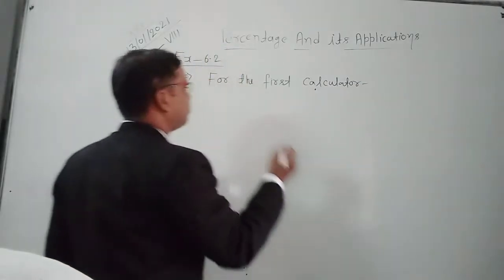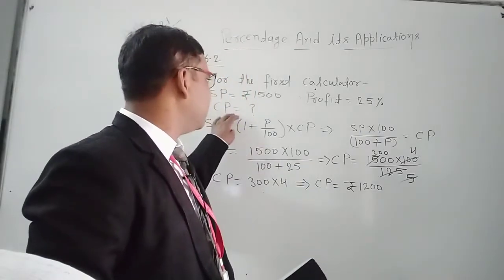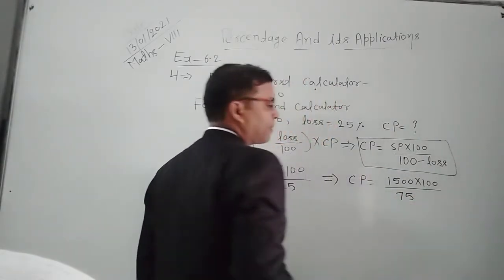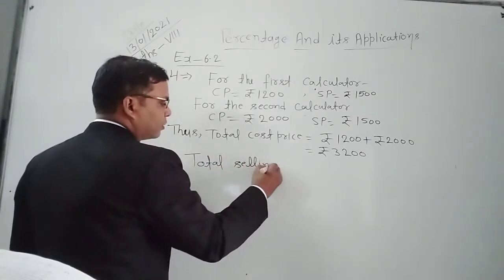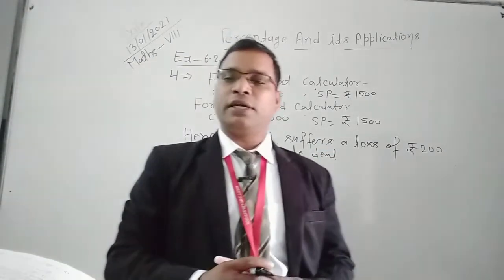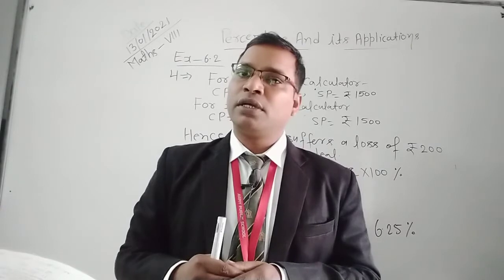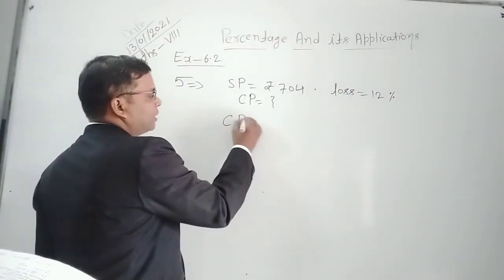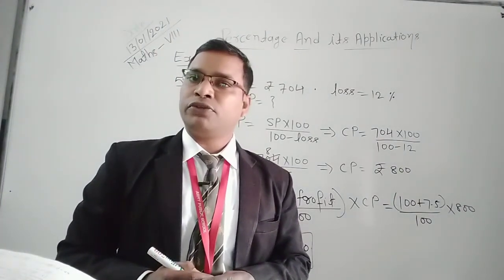Class VIII Mathematics 13 01 2021 by Mr Ramesh Verma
Chapter- 6   Percentage And Its Application Ex- 6.2   Q- 6 & 7